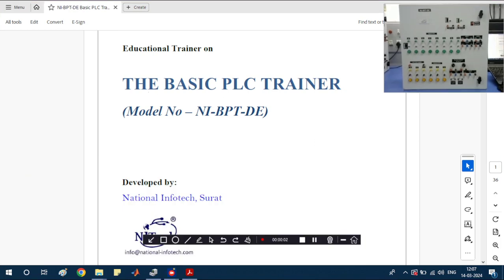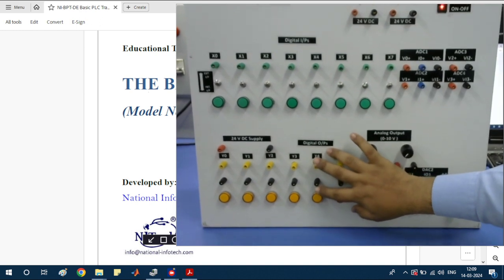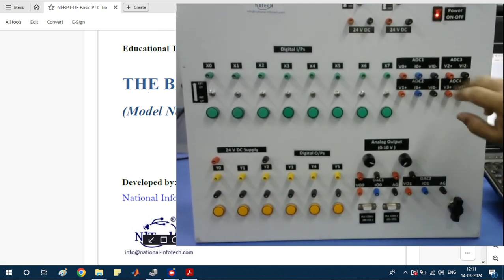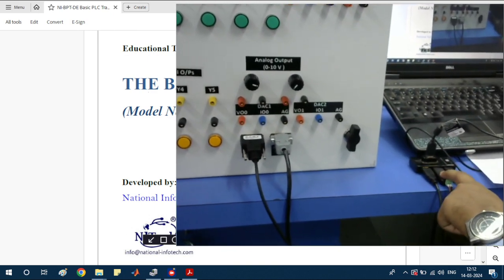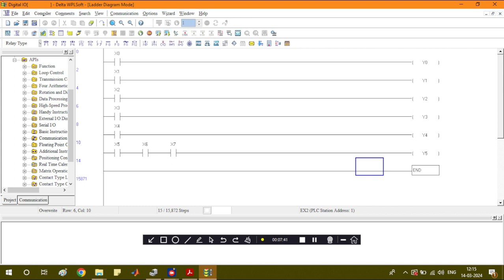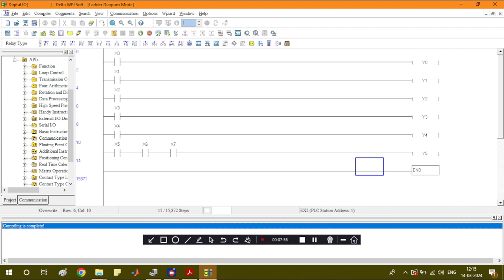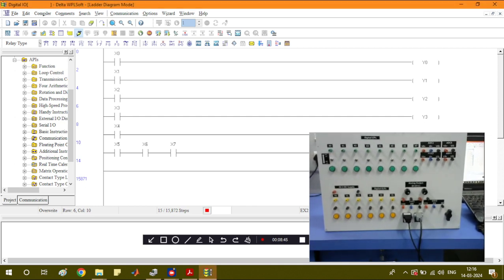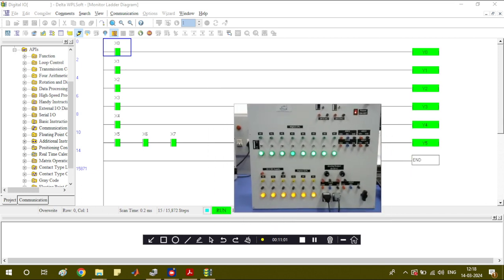Part 1 | Introduction | Basic PLC Trainer - Delta | NI-BPT-DE | NITech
This video contains Introduction to PLC Trainer, Delta make prepared by National Infotech.

Refer to the following links for more videos of this Trainer